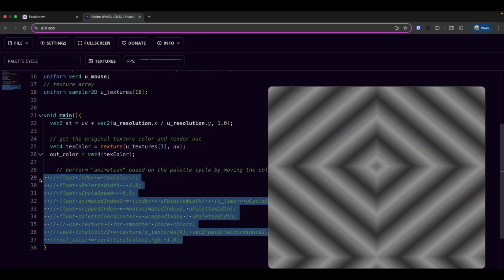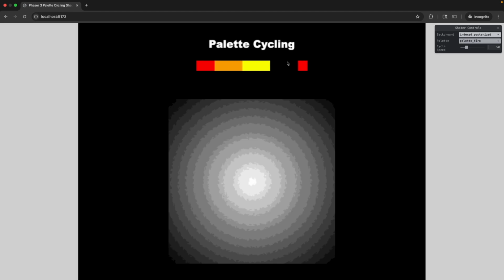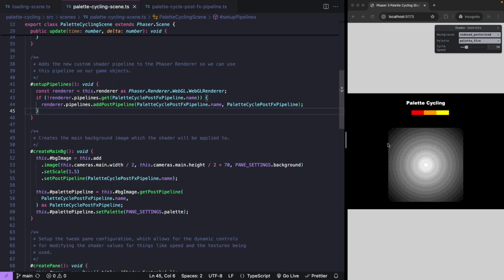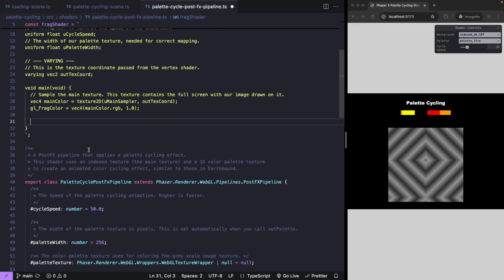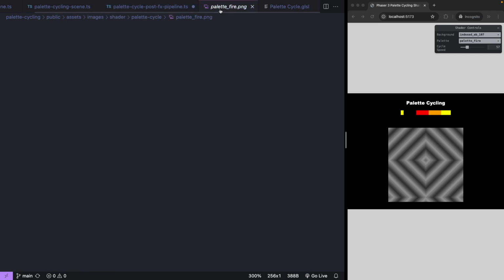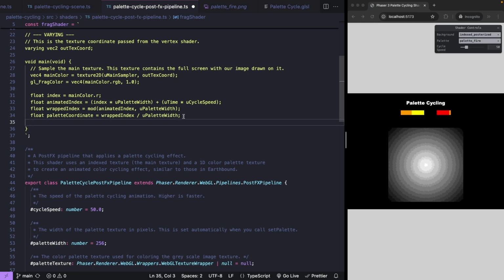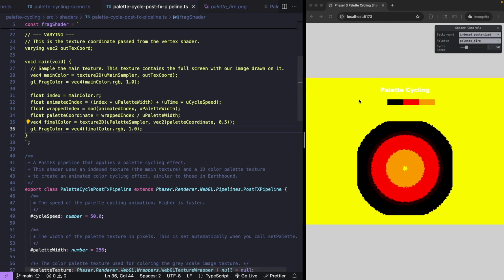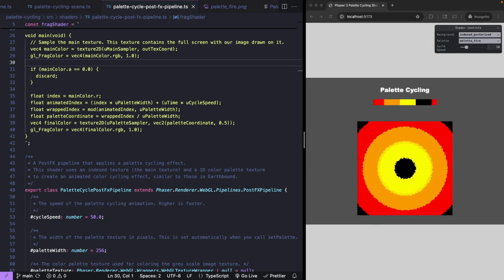Phaser 3 Shader Tutorial — Recreating EarthBound’s Palette Cycling Effect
Bring EarthBound’s iconic retro vibes into your own games! 🎨 In this tutorial, we’ll recreate the Palette Cycling shader effect inside Phaser 3, giving you smooth, animated colors straight out of the 16-bit era.

Ever wondered how classic games like EarthBound pulled off those mesmerizing, shifting background effects? In this video, we’ll implement Palette Cycling in Phaser 3 using custom WebGL shaders.

You’ll learn:
✅ How to set up grayscale maps & palette textures in Phaser 3
✅ How to build a custom pipeline for your shader
✅ How to animate color cycling with a time uniform
✅ How to apply the effect to Phaser sprites & images

By the end, you’ll have a working palette cycling effect running in your Phaser 3 project — perfect for backgrounds, environments, or any retro-inspired visual flair.

📌 If you missed the first video where we broke down palette cycling in raw WebGL, check it out here:

📌 Timestamps
0:00 - Intro
0:36 - Project code
1:34 - Review coding
3:10 - Shader implementation
6:18 - Filter pixels
6:57 - Wrap up